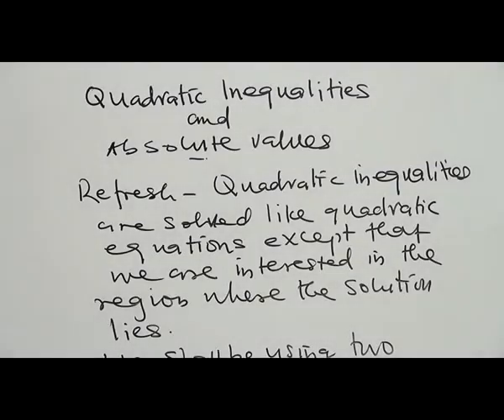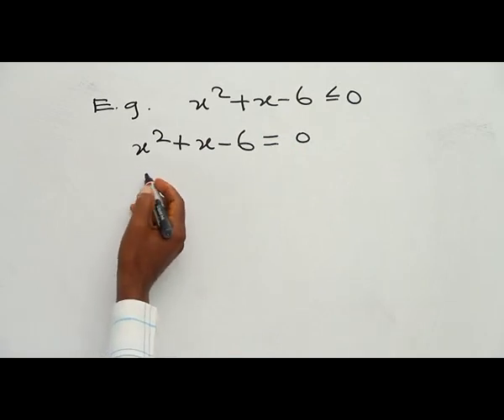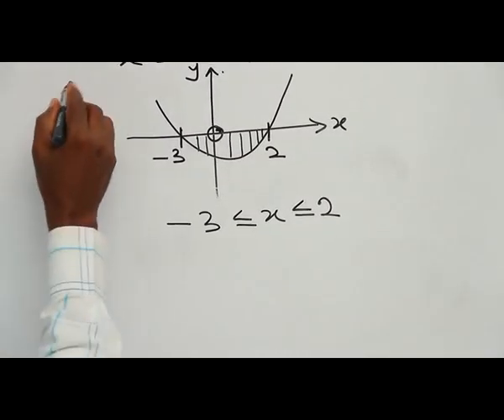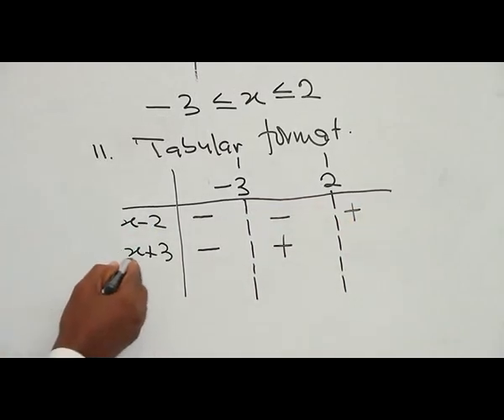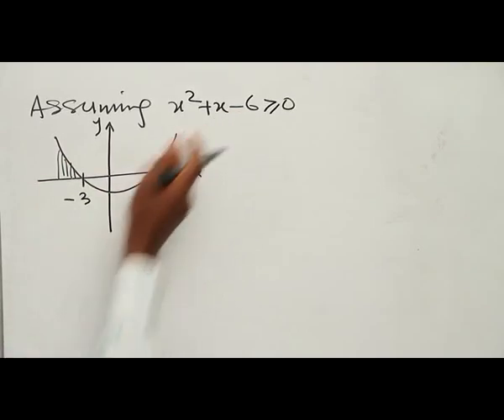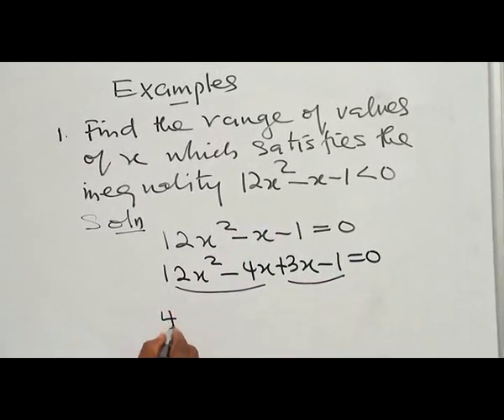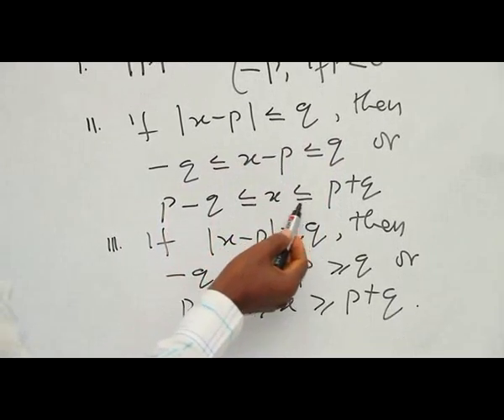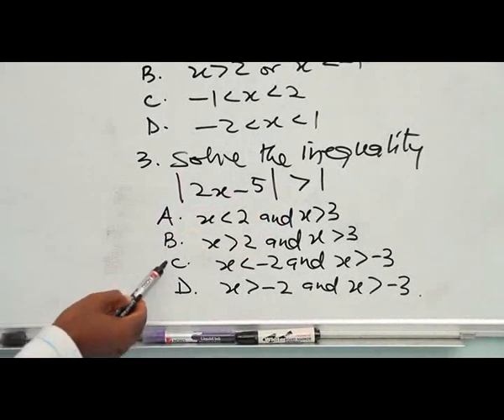QUADRATIC INEQUALITIES AND ABSOLUTE VALUES